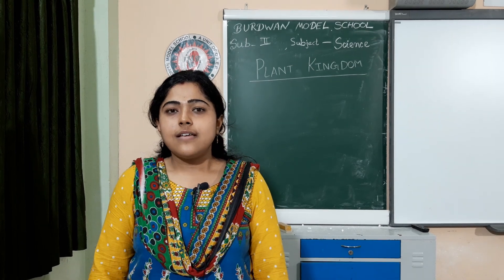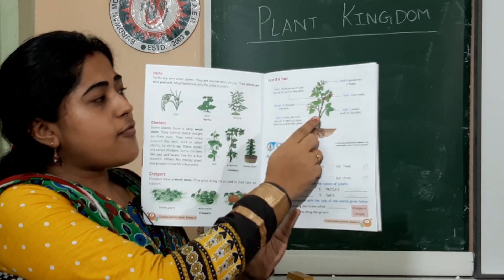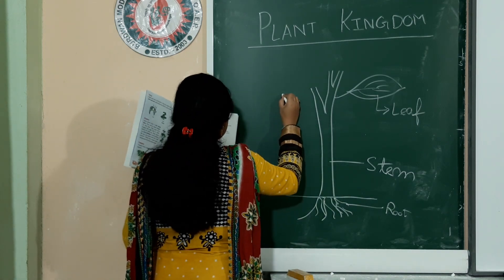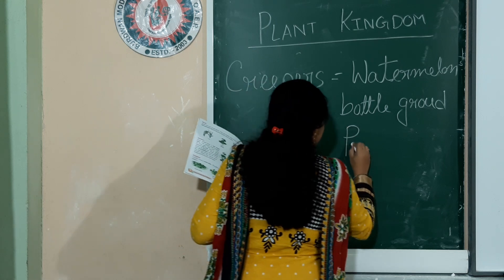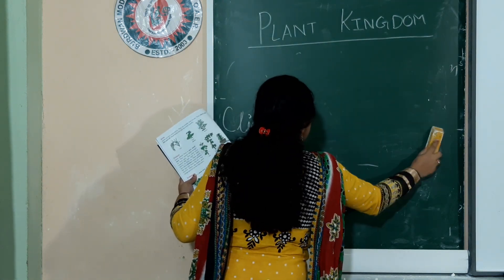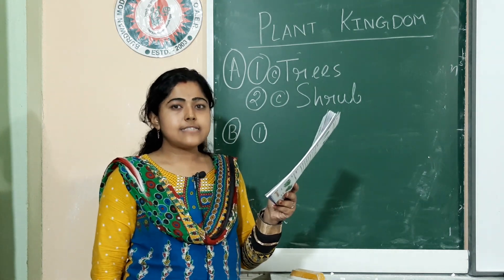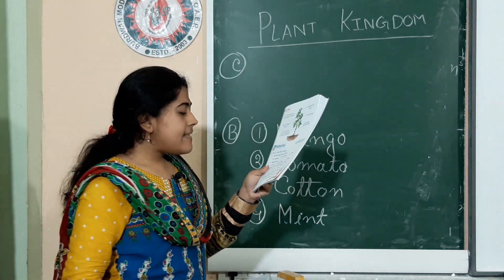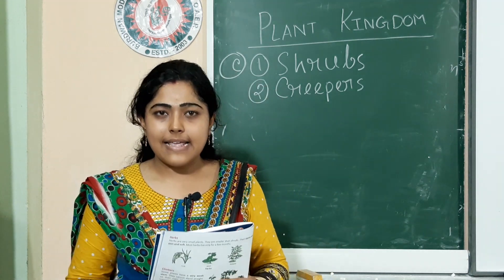Class II Science (Topic: Plant Kingdom)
Class: II
Subject: Science
Topic: Plant Kingdom
Teacher: Arjita Ray Hazra
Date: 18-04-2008